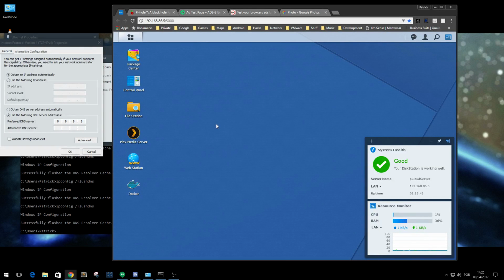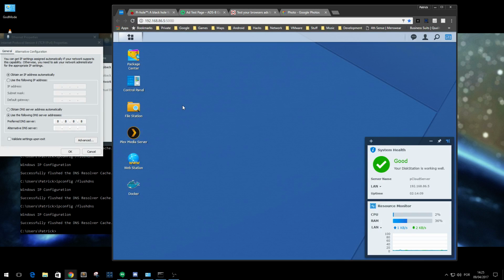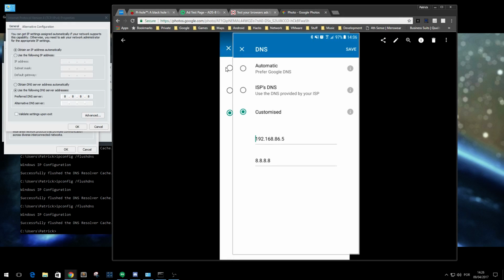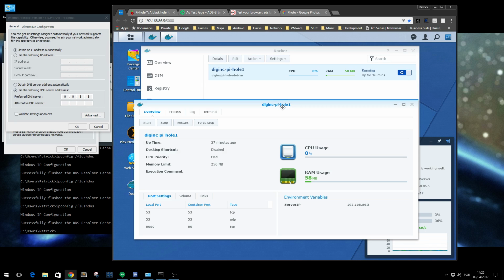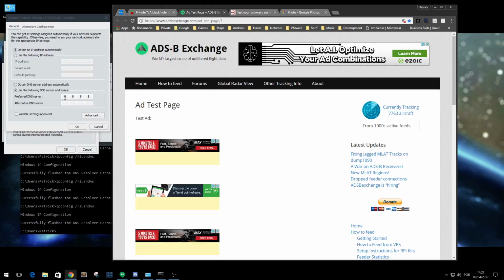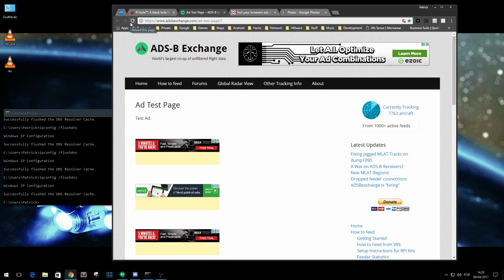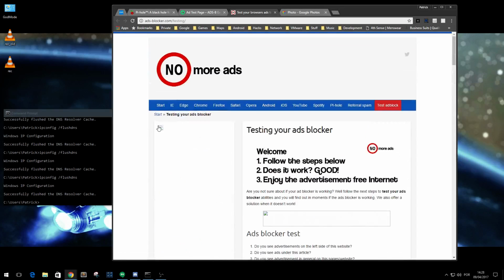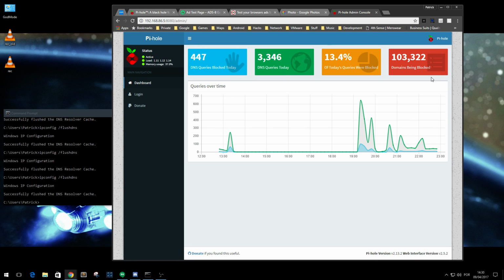Synology NAS to block ads for all devices? Yes!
My first demonstration video. :)